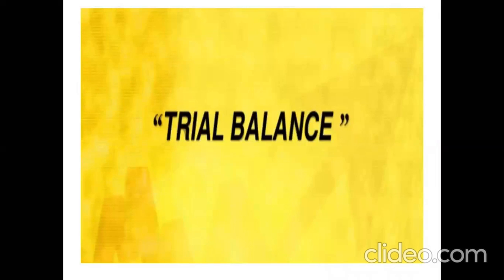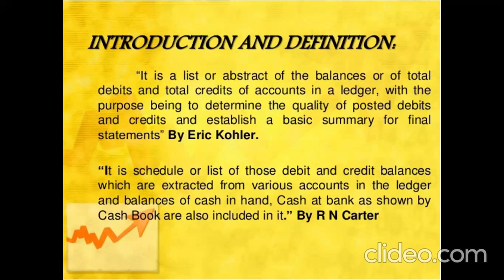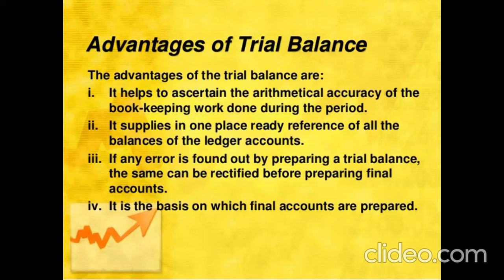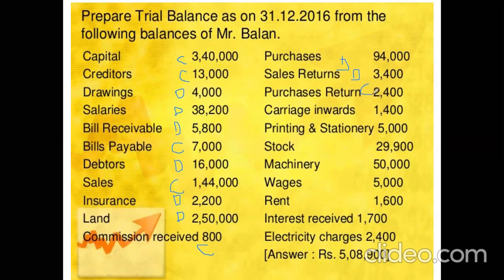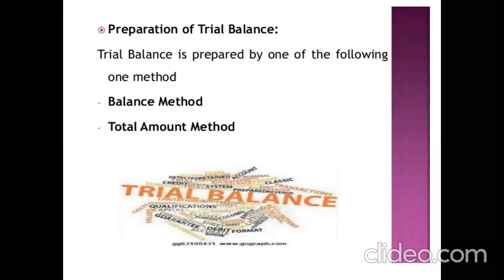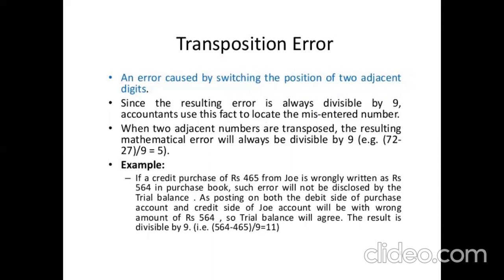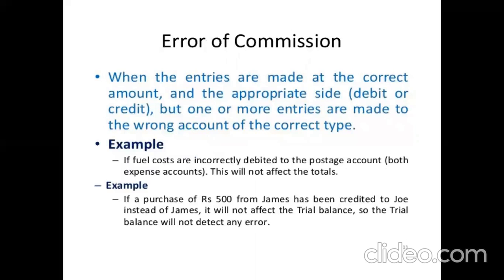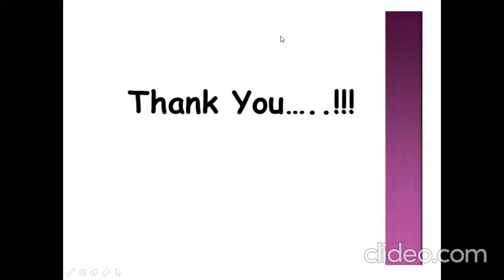Grade 11 Accounts ch 8 Trial Balance